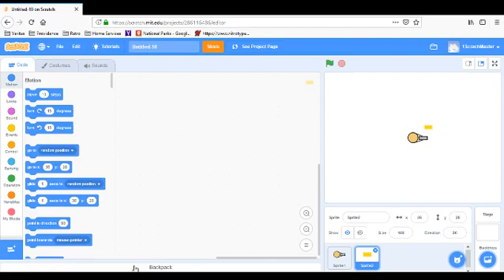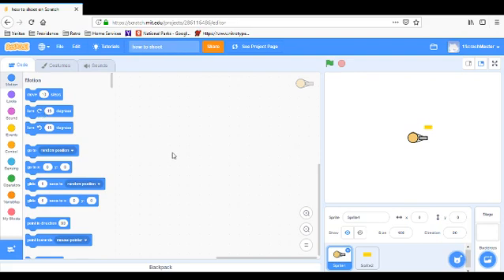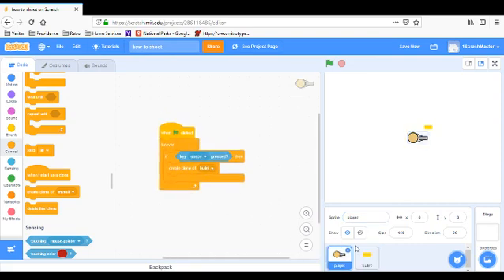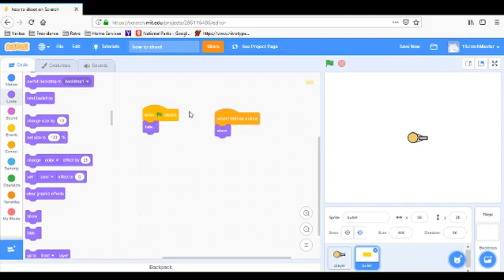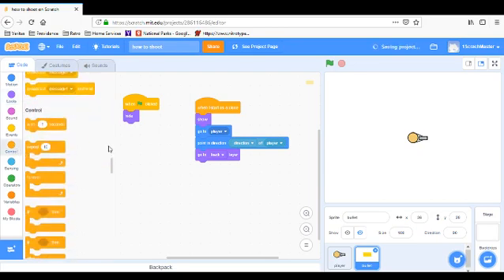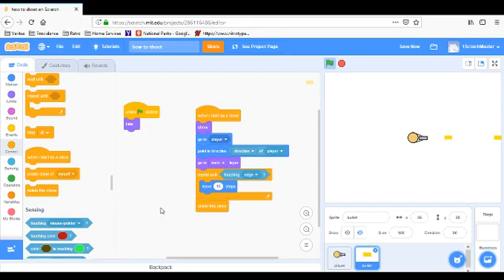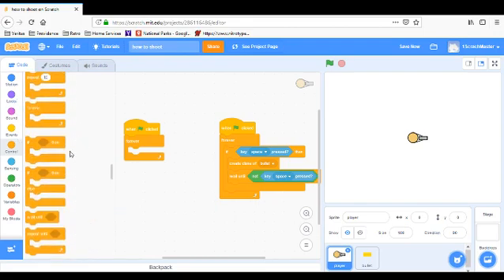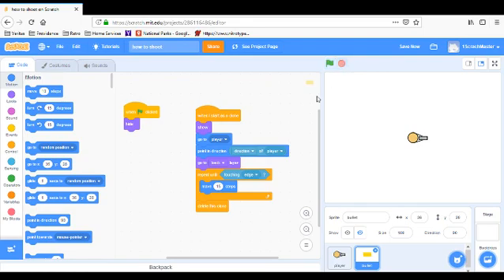How to Make a Sprite Shoot a Sprite in Scratch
In this video you will learn how to make a sprite shoot a sprite in scratch. If you have any questions ask them in the comments.